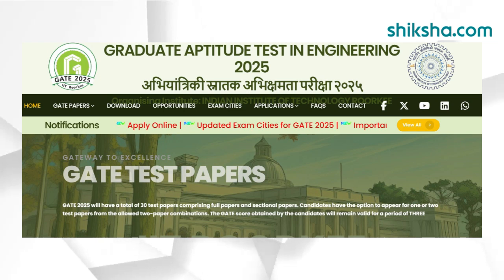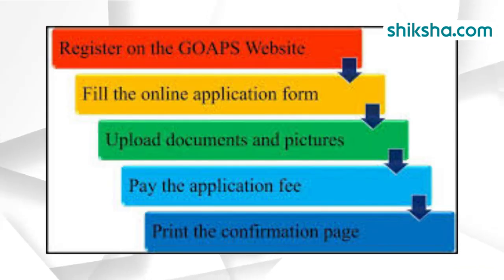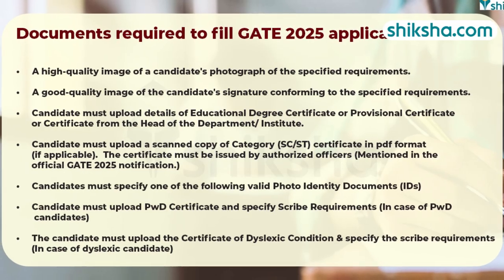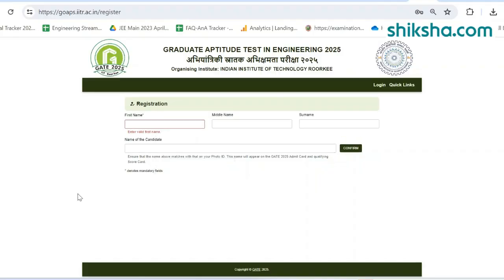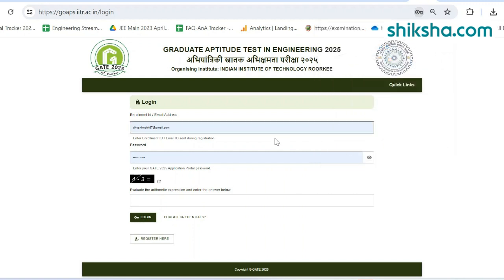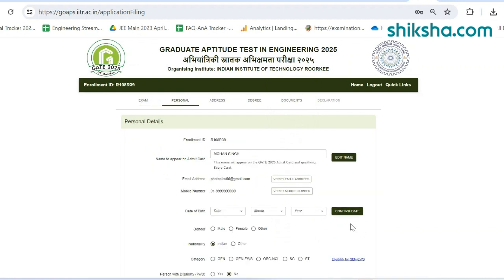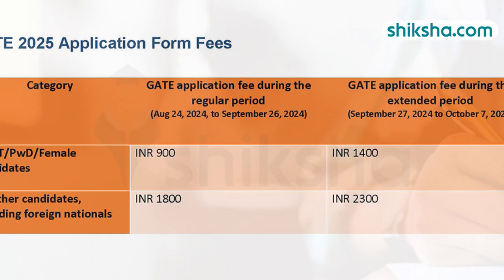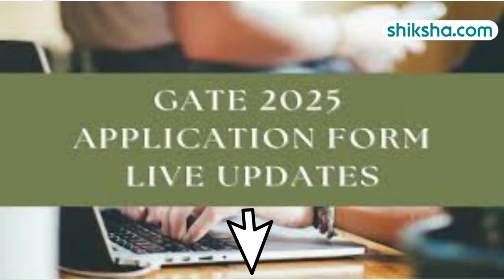How to Fill GATE Application Form 2025? Check Step-by-Step Process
IIT Roorkee has released the GATE 2025 application form online at the official website. Applicants can complete GATE registration 2025 at gate2025.iitr.ac.in. In this video, Shiksha provides a step-by-step guide for completing the GATE exam application form. We will walk you through each section, explaining what details and information you must provide at each step to ensure a hassle-free submission.